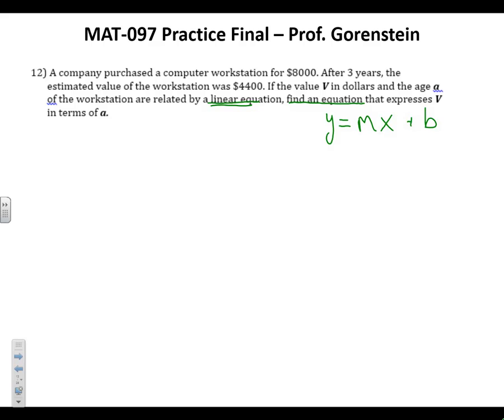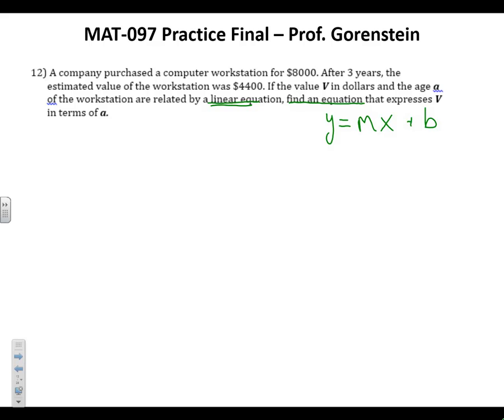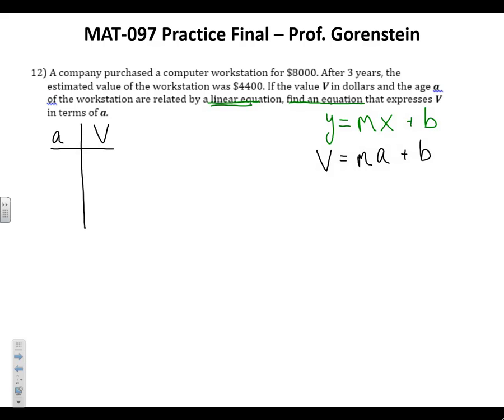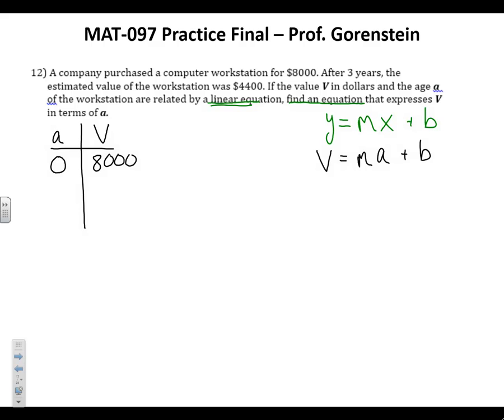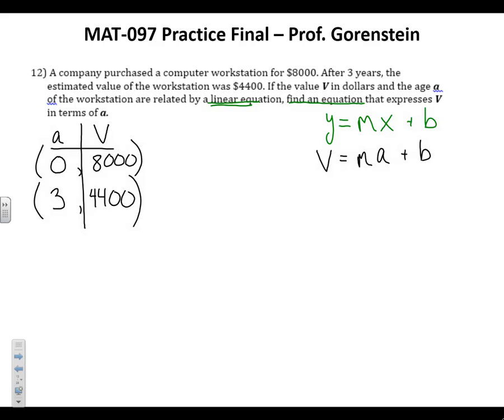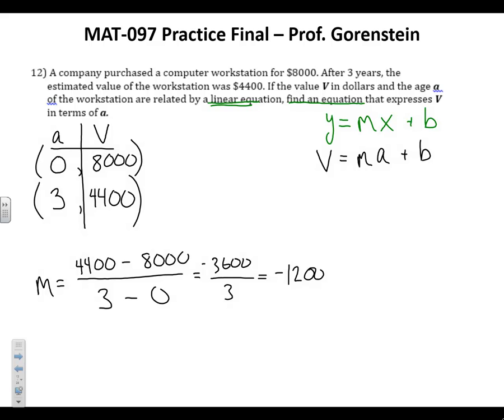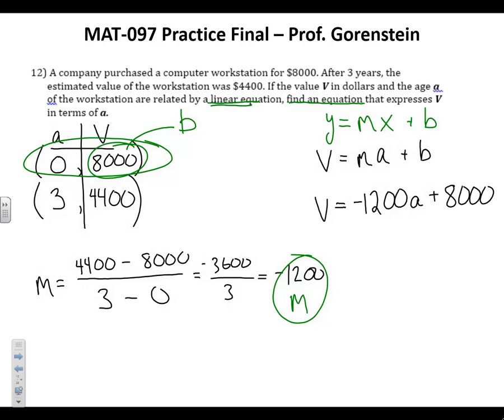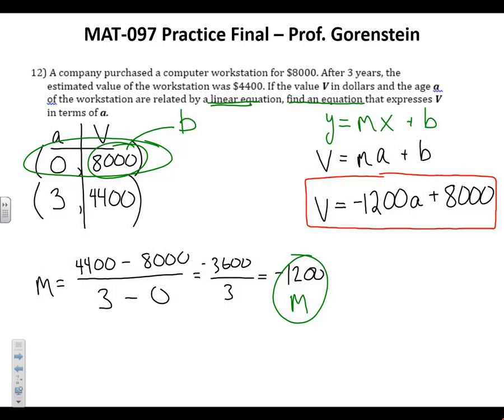MAT 097 Practice Final Problem #12 SOLUTION